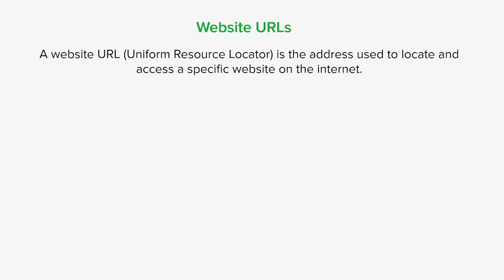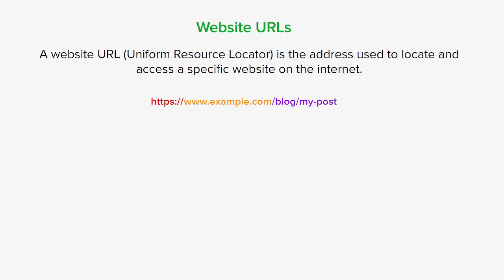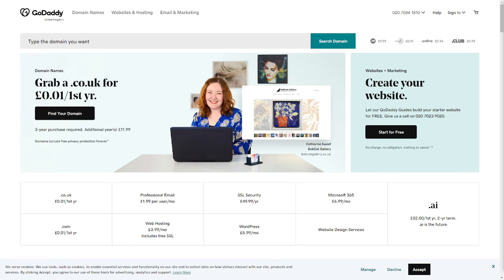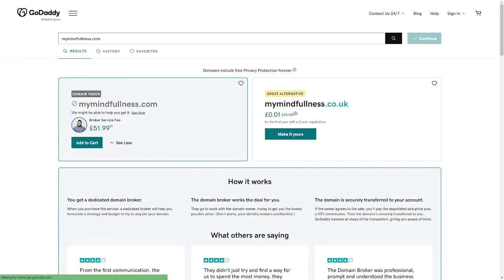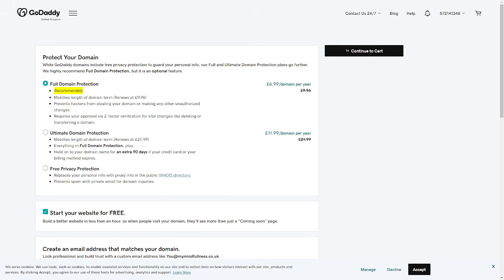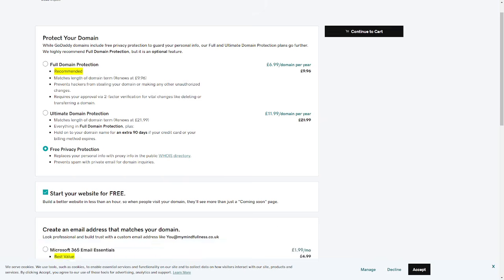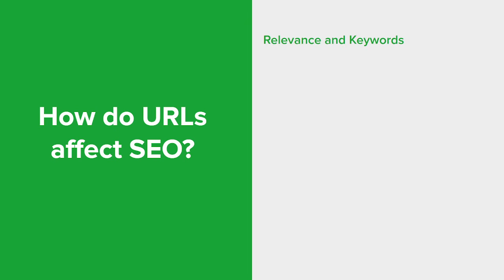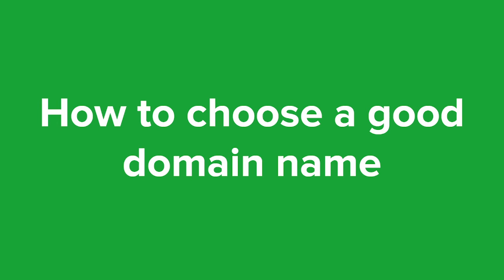What is a Website URL? | Web Development | Web Design | Build a Website | How to Build a Website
In this video, we explain to you what a website URL is and how it's a vital component of creating a website for your business.

A website URL (Uniform Resource Locator) is the specific address where a particular webpage resides on the internet. It's a reference to a web resource that specifies its location on a computer network (typically the internet) and a mechanism for retrieving it. URLs are used to retrieve any type of digital data that can be used over a network, such as web pages, images, and videos.

Here's a breakdown of the elements of a URL:

Protocol: This is the first part of the URL, and it indicates how a web browser must retrieve information from the location. Common protocols include "http" (Hypertext Transfer Protocol) and "https" (HTTP Secure, which indicates the information transmitted between the browser and server is encrypted for security).

Subdomain: This is the next part of the URL and it's optional. The most common subdomain is "www", but others can be used to point to different servers or specific sections of the site.

Domain: This is typically the name of the website. It usually includes the site's brand name and the domain extension like ".com", ".org", ".edu", ".co.uk", etc.

Path: This is the specific location of a page or resource on the website. It comes after the domain and is separated by slashes. For example, in " "/blog" is the path pointing to the blog section of the website.

Query Parameters: These are additional instructions included in the URL, beginning with a question mark (?). They're often used for tracking purposes or to specify a particular view of data, for example, "

Fragment: This is an optional part of the URL that starts with a hash symbol (#) and usually points to a specific part of a webpage.

Protocol: https
Subdomain: www
Path: /blog/post
Query Parameter: ?id=123
Fragment
Each URL is unique to the specific resource it points to, and you can type a URL into a web browser's address bar to access the associated resource.